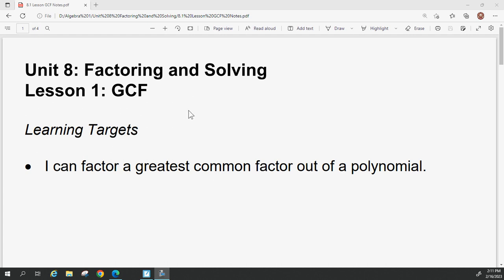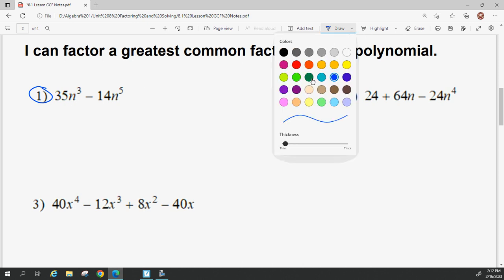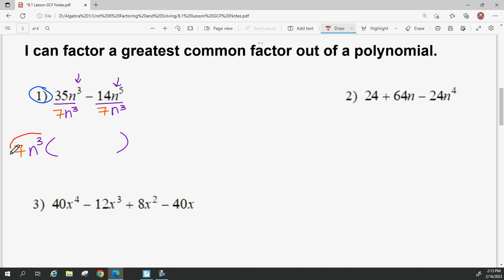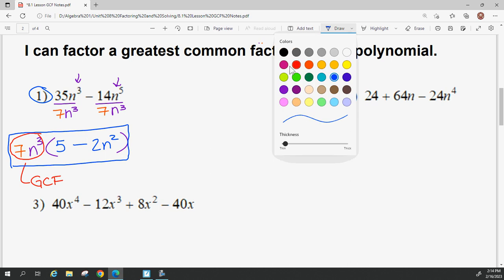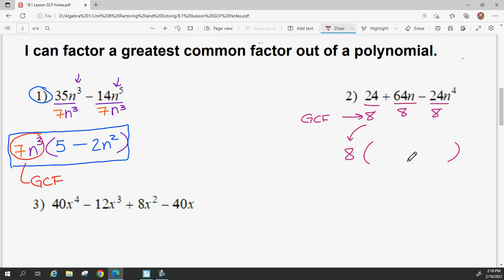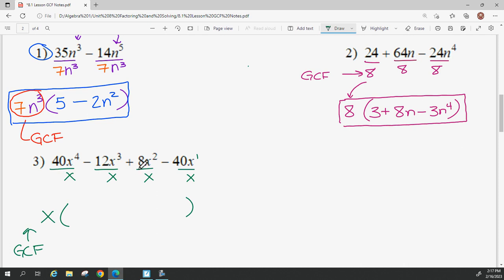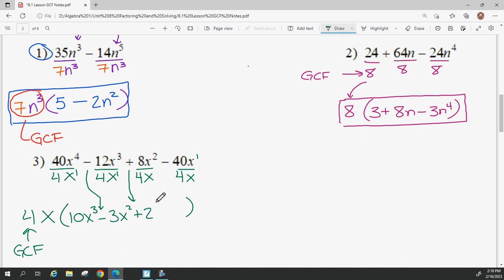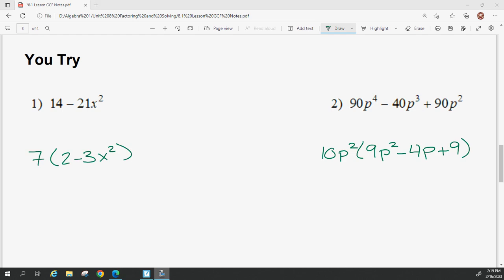8 1 Lesson GCF